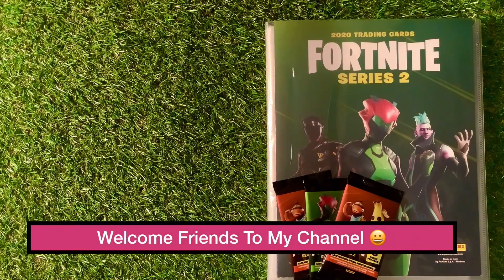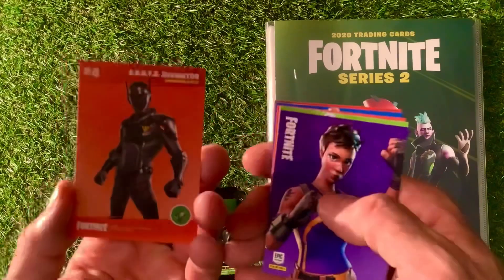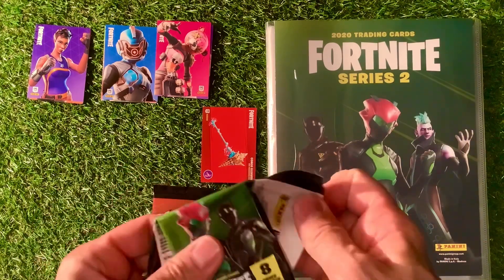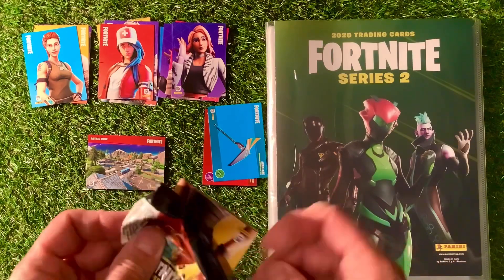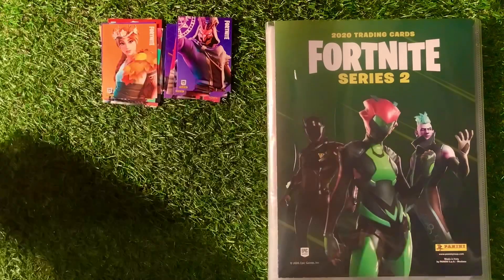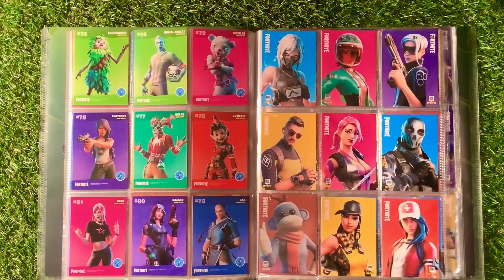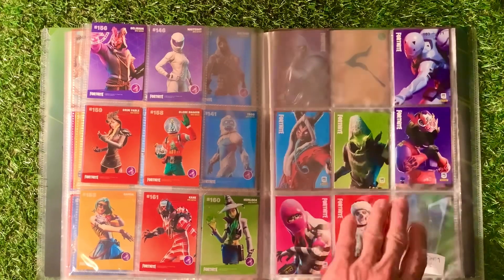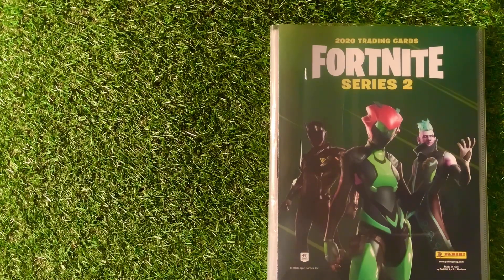Panini Fortnite Series 2 Cards (Binder Update)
In this video I look at the Panini Fortnite series 2  and do a Binder Update .
I also open three more packets before I go through the binder and show you how it’s progressing.

Panini brings together all the thrills and action of the online video game in this unmissable collection.
The new Fortnite-branded trading card collection features 250-card base set including 200 Outfits, 13 Map Cards and 37 Harvesting Tool Cards from the Fortnite universe!
 What’s in the collection?
❤️This is a brand-new set – no duplicate cards from Series 1!
❤️Over 60 Outfits from Chapter 2, which will showcase many of the popular skins from the ground-breaking changes since October.
❤️13 Map cards give players an overhead photo and in-game map shot of the new places of interest in Chapter 2.
❤️Harvesting Tools are now double-sided giving fans twice the amount of their favourite pickaxes to collect!
❤️Introducing a new Optichrome Holo parallel of all Outfits, bringing our most popular technology to Fortnite.
❤️Double the drop rate of Holofoil parallels!
Have fun collecting and trading!
Drop in to the island!

Minimum Spend £20

If you want to make better YouTube videos 😎